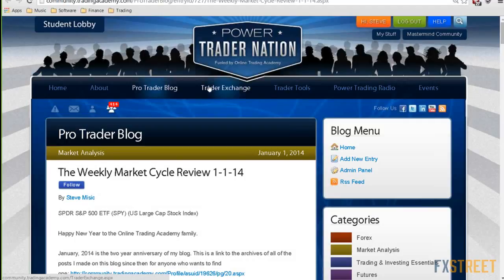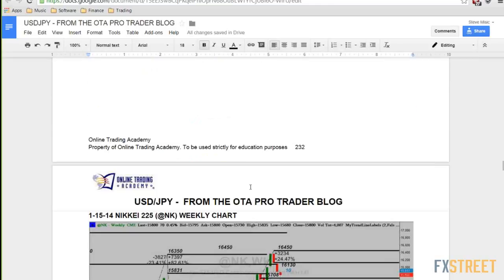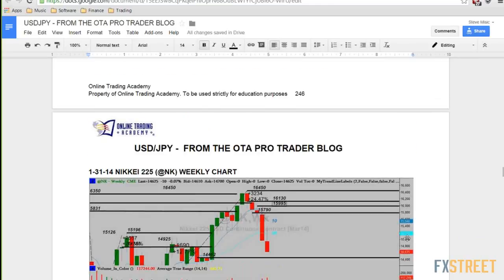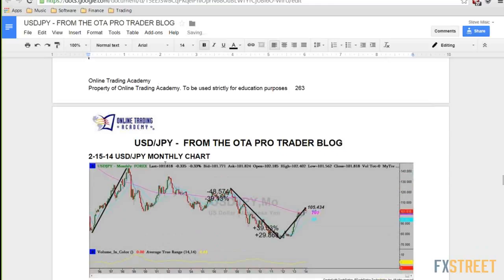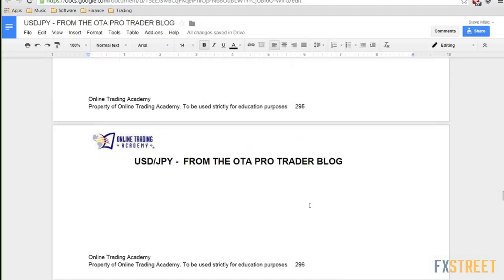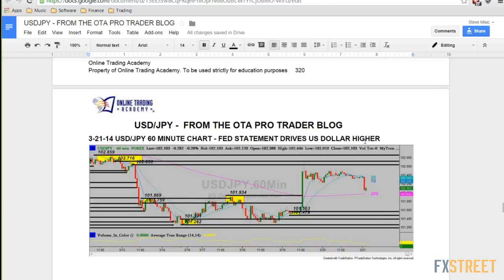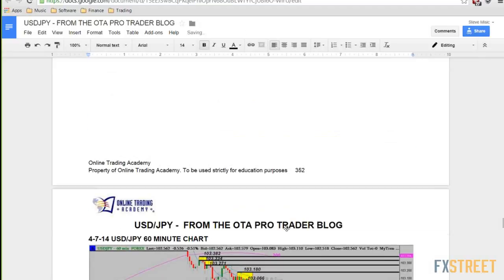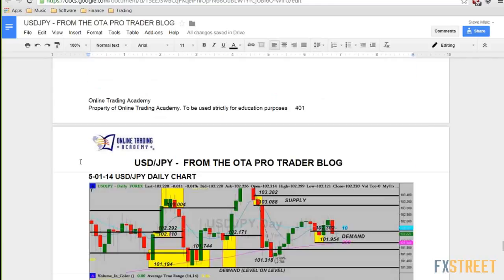Steve Misic: The Current USD/JPY Market Cycle From April, 2012 to Today - Part 6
Date of issue: 30 June 2014. Speaker: Steve Misic. Join Steve Misic for part 6 of the series following the current market cycle in the USD/JPY from May, 2012 to May, 2014. In part 6, we will begin in January, 2014 and go to the present. The market cycle is based on the Online Trading Academy Core Strategy using Demand, Supply & Trends. Be sure to watch the first five parts to understand the methodology. Watch the previous parts here.